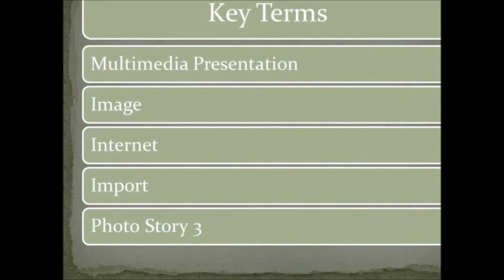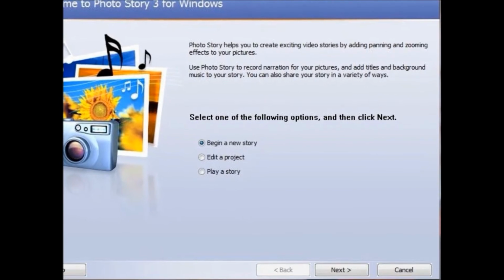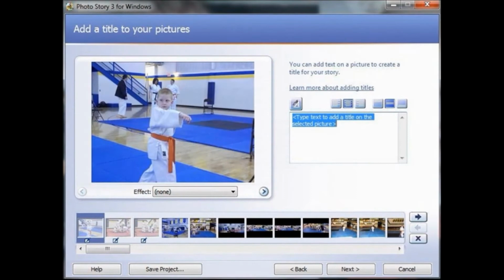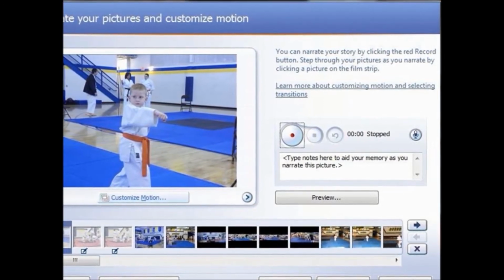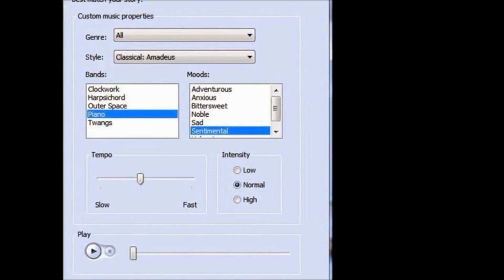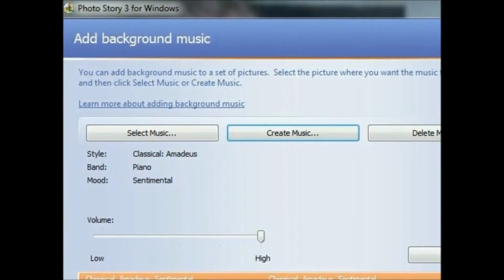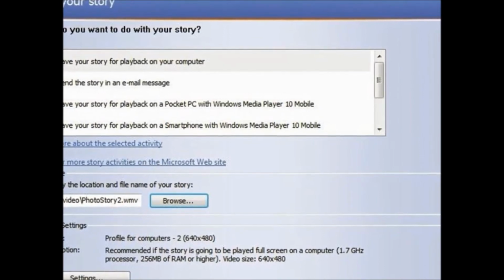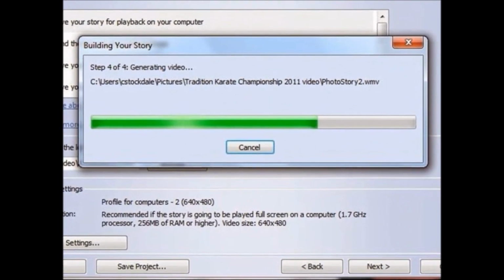Chris Stockdale EDIL 619 Final Project Photostory Podcast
This podcast was designed to meet the requirements of the Final Project for EDIL 619 at Morehead State University.  This podcast is a tutorial to teach my students and colleagues how to make Multimedia Projects using a free software from Microsoft named PhotoStory 3.